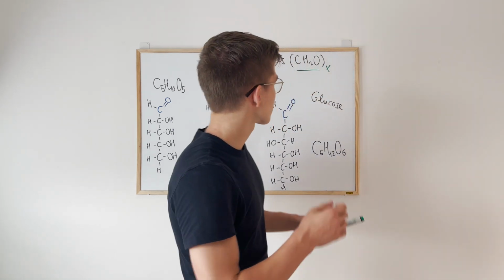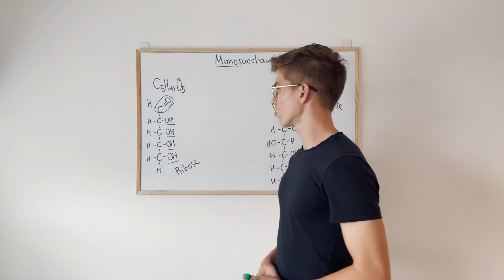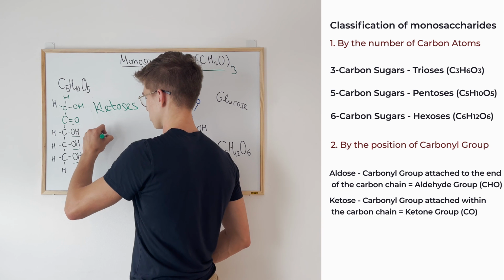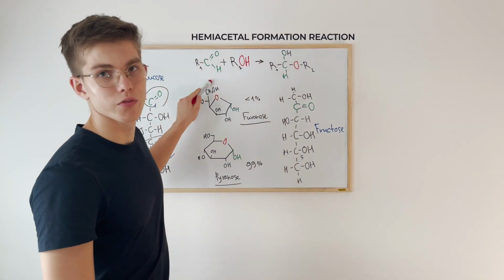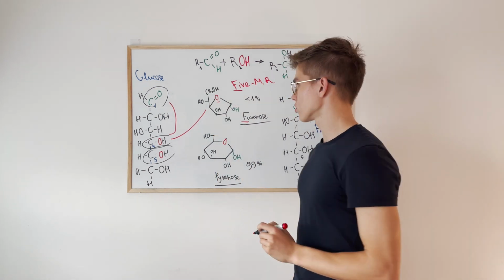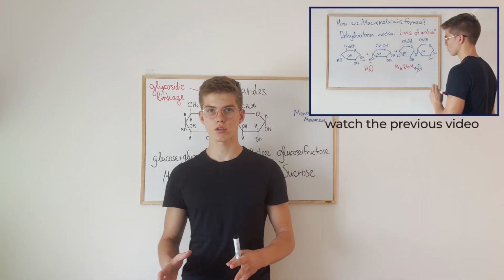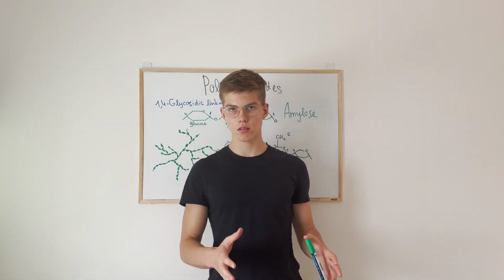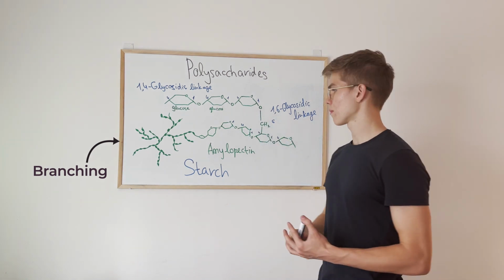Carbohydrates - Mono-, Di- and Polysaccharides | Structure | Functions | Biochemistry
In this episode of the Biochemistry course we are going to discuss CARBOHYDRATES. I will answer the following questions:
-What is a carbohydrate?
-What carbohydrates exist?
-What functions do they have?
-What are they built of?
-How are they connected?
TIMESTAMPS
00:00 What is a carbohydrate?
00:40 Monosaccharides
02:55 Cyclic Form of Monosaccharides
04:35 Disaccharides
05:31 Polysaccharides
06:16 Branching of Polysaccharides